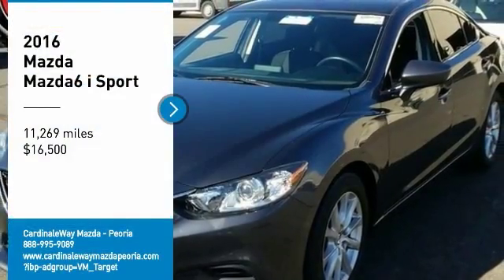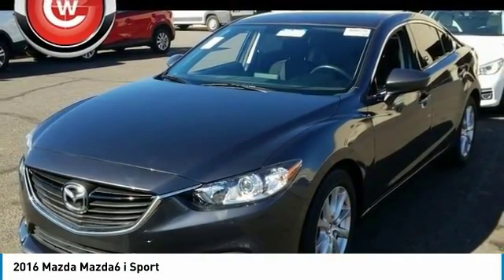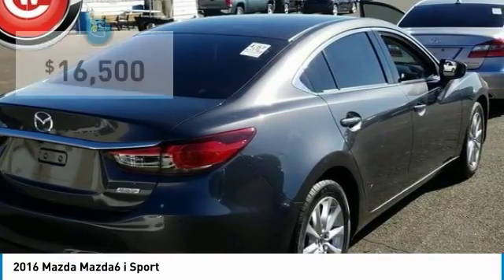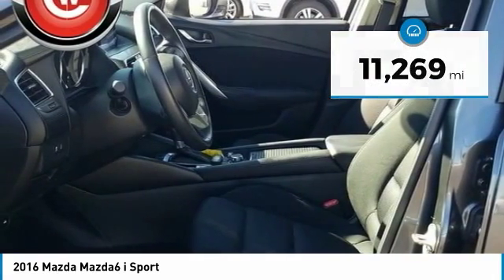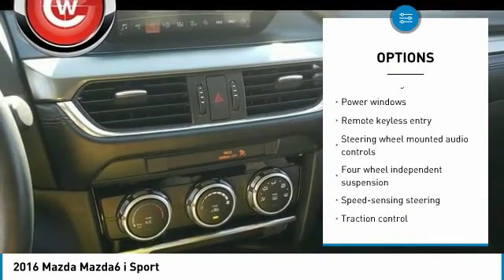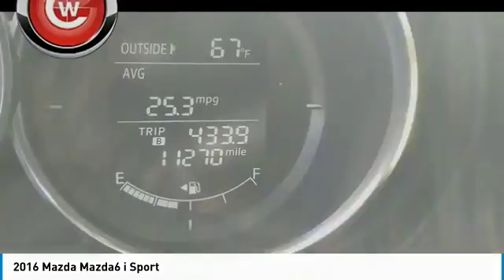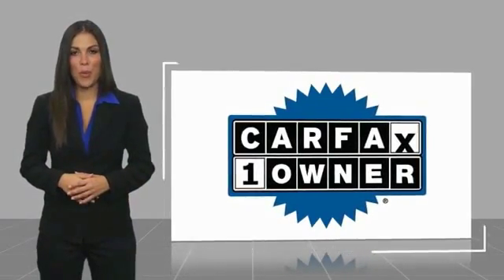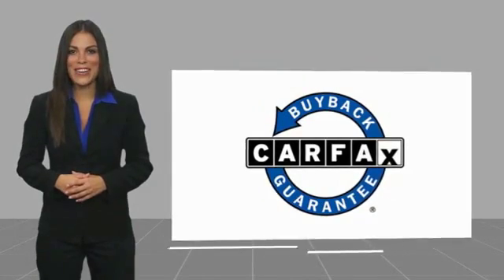2016 Mazda Mazda6 2016 Mazda Mazda6 i Sport FOR SALE in Peoria, CA K4610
2016 Mazda Mazda6 i Sport

8424 W. Bell Road

2016 Mazda Mazda6 i Sport FWD 6-Speed Automatic SKYACTIV-G 2.5L I4 DOHC 16V  Phoenix s Preowned Vehicle Headquarters in Peoria, Glendale, Scottsdale, Avondale!! Recent Arrival! We Develop Outstanding Relationships Where Everybody Wins.  Reviews:      When function and form are treated as one, engineering is elevated to an art form. The Mazda6 is the product of engineer and designer working in unison, daring to reimagine the automobile as a whole. It is the true definition of the modern sports sedan. The 2.5L SKYACTIV-G gasoline engine pushes the boundaries of innovation even further. Mazda engineers increased its torque output to 185 lb-ft, all without compromising fuel efficiency. Combine it with the ultra-responsive 6-speed SKYACTIV-MT manual or the smooth 6-speed SKYACTIV-Drive Sport automatic transmission and the result: 184 horsepower and an astounding EPA-estimated 38 MPG hwy (Up to 40 MPG hwy with Grand Touring 2.5L with AT and Technology Package). It all begins when you slide into the luxurious driver s sport seat and fire up with the push button start. With Mazda s newly available Commander Switch, you can control the available navigation system, sound system and Bluetooth phone and audio streaming conveniently from the center console. Other available features include leather trimmed upholstery and heated sports seats. The available fully integrated navigation system with a 7-inch touch-screen display features intuitive voice recognition. Crisp, immersive sound is delivered through an available 11-speaker Bose Centerpoint Surround Sound System with AudioPilot ambient noise compensation technology. With the SKYACTIV-Body, SKYACTIV-Chassis and intuitive safety technologies, Mazda6 is built to protect. Safety features include six standard airbags, should the airbags deploy standard E911 notification uses Bluetooth and your paired phone to call 911 automatically. Available Blind Spot Monitoring uses motion-detecting technology to scan your blind spots. Source: The Manufacturer Summary     Smooth and responsive powertrain; quick acceleration; excellent fuel economy; sporty handling; well-built interior with top-quality materials; stylish looks. Source: Edmunds  Vehicle price and availability are subject to change without notice.